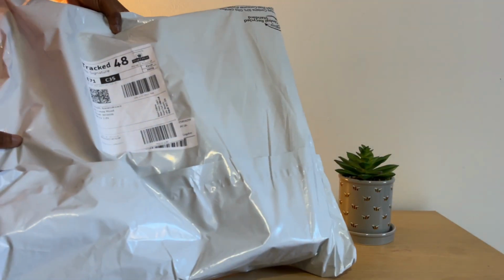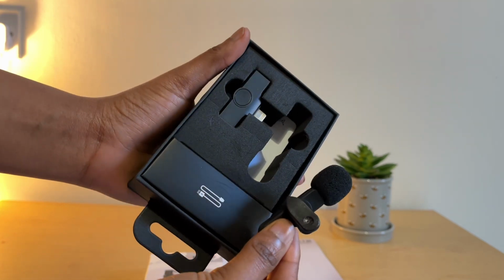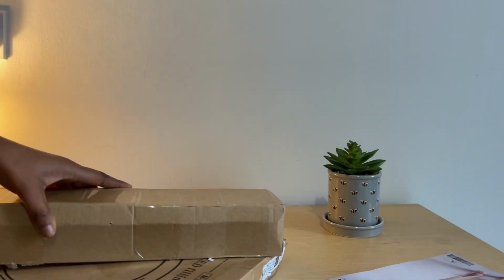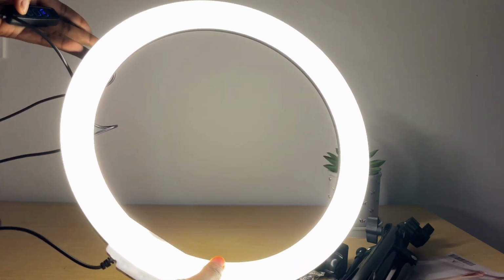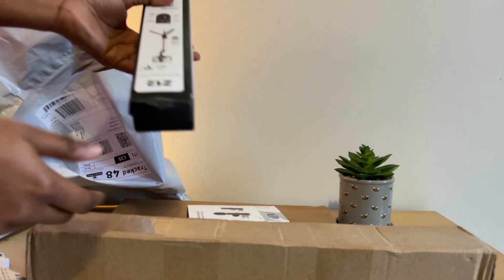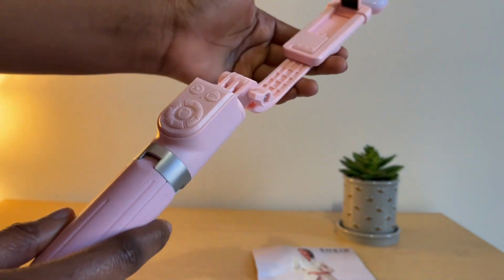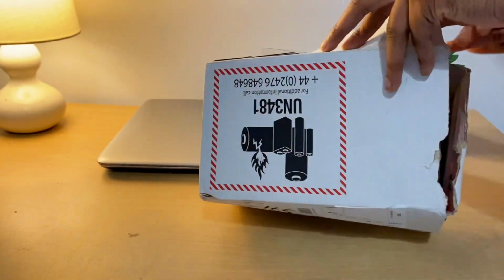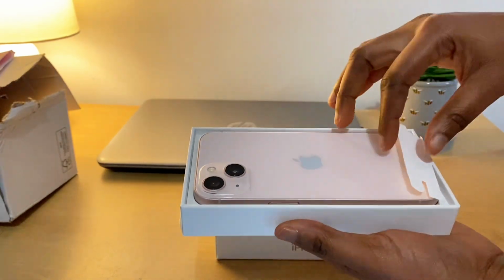Unboxing My New IPhone 13 (PINK) My Minimalist Content Creation Gears. On A Budget For Starters.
Hi loves !! Welcome to this unboxing video,I’m super excited! I finally get to have a phone with more memory space and good camera! And investing in basic content creation tools !

On a budget! I hope you enjoy